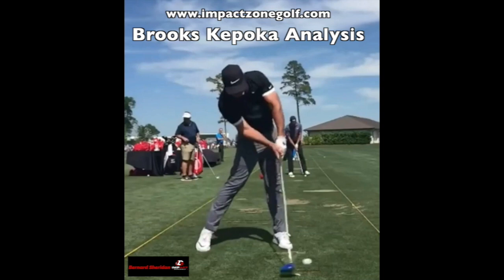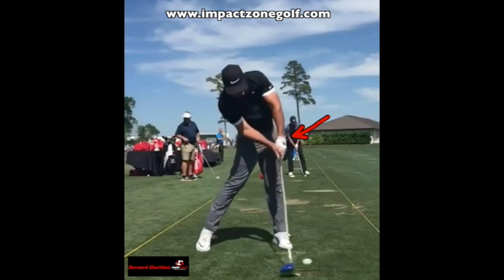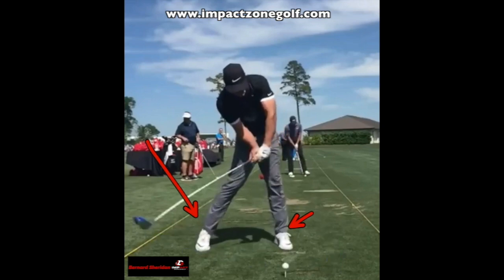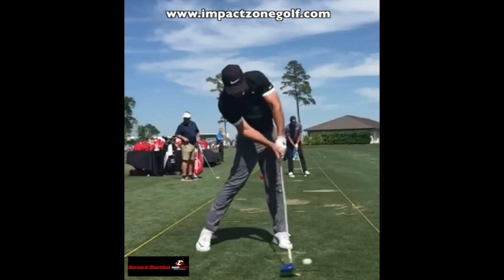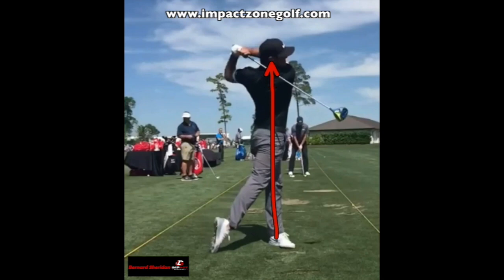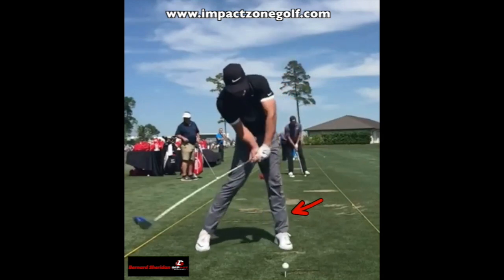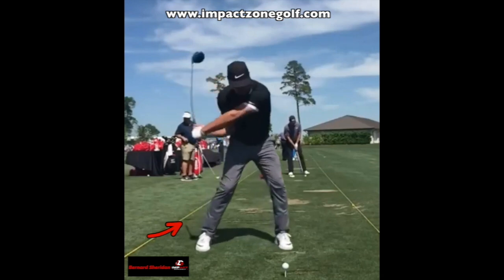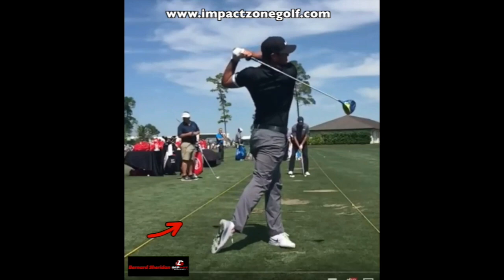Brooks Kopeka Swing Analysis PGA Champion 2018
Bernard Sheridan of Impact Zone Golf looks at a few points in the swing of 2018 U S Open and  PGA Champion Brooks Kopeka.